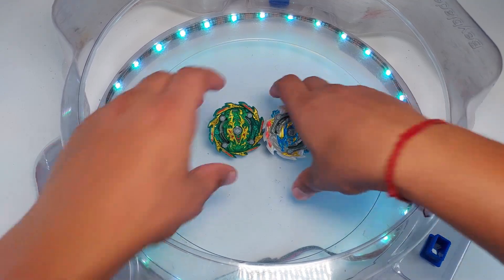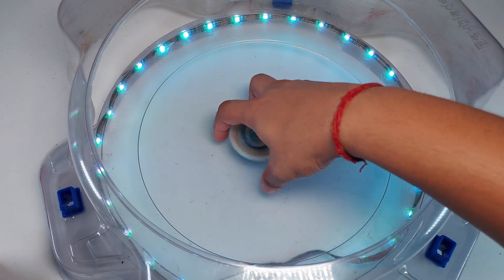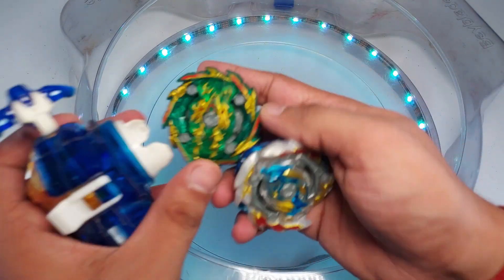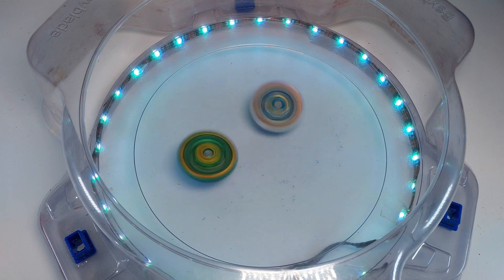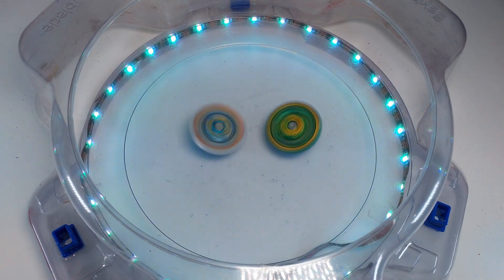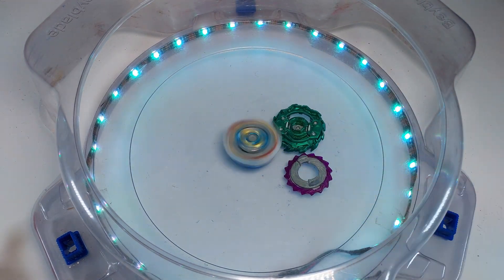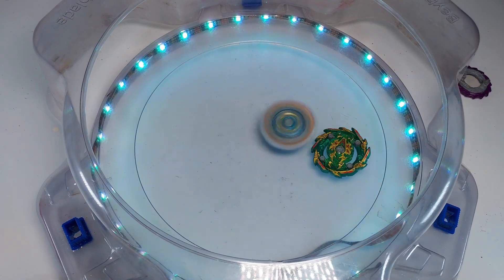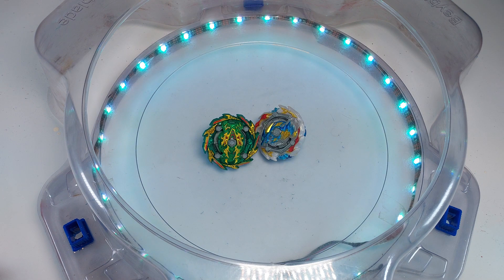Arman Kusaba vs Dante Koryu ! Bushin Ashura vs Ace Dragon Beyblade Burst Rise Battle